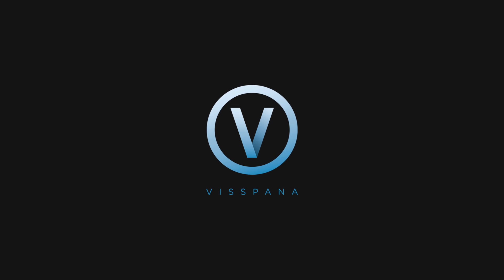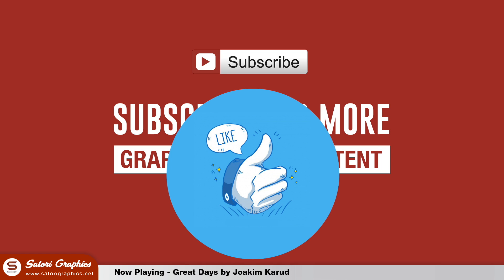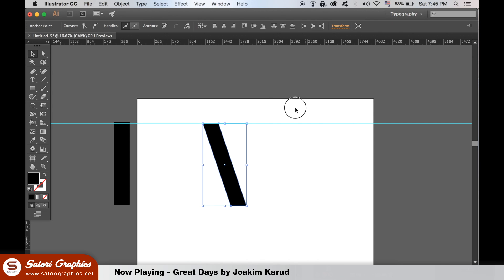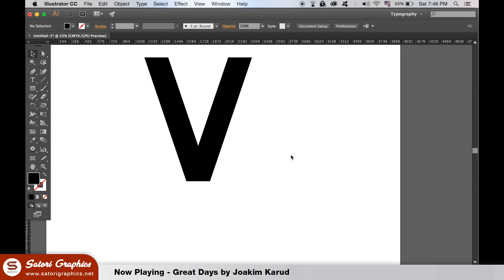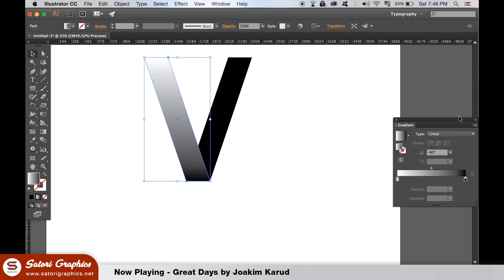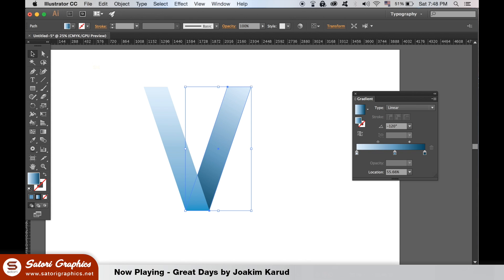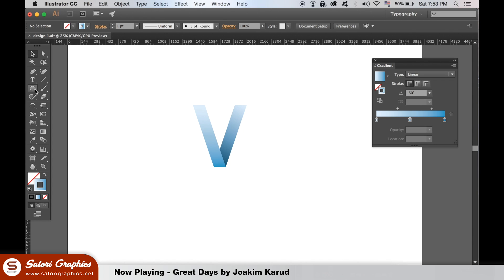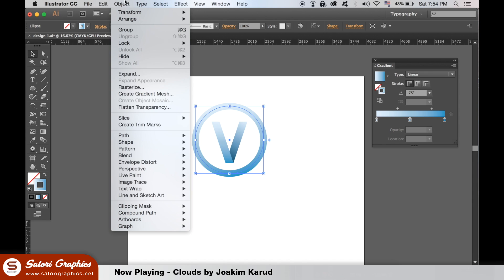Folded Lettering Logo Design Tutorial | Illustrator Tutorial | Satori Graphics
Tom with Satori Graphics back with another graphic design Illustrator tutorial; today how to make a folded lettering logo design in Illustrator. This is the same kind of style that I used when designing my very own Satori Graphics logo back in 2011, and it is a very cool style of logo design. The Illustrator tutorial for designing the logo itself is very easy to follow and has a step by step method.

I only show you how to make 1 letter as my logo design in this tutorial only uses 1 folded letter for the logo mark, you can of course use this very same method to make numerous letters for your very own logo design.

As I always mention, Illustrator is best for designing a logo because it is a vector based program. All logo design should be vector and there is no reason in my honest opinion why a logo would be a pixel format, apart from the fact the designer doesn’t know how to use a vector based graphic design program.

For this folded lettering logo design tutorial, you will be using tools and techniques such as:
Selection tools
Gradient tool
Guides
Stroke tools
Layering techniques

If you found this graphic design upload on how to make a folded lettering logo design in Illustrator enjoyable or useful, let me know in the comments section and drop a like on your way out.

✪ COOL GRAPHIC DESIGN STUFF ✪

HELVETICA BOOK

Manuscript Masterclass Calligraphy Gift Set

SUPPORT SATORI

MUSIC